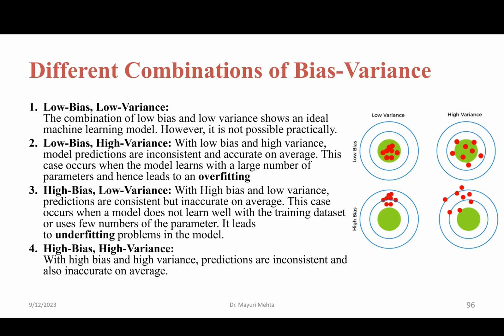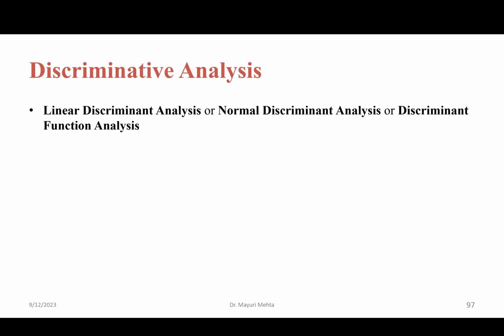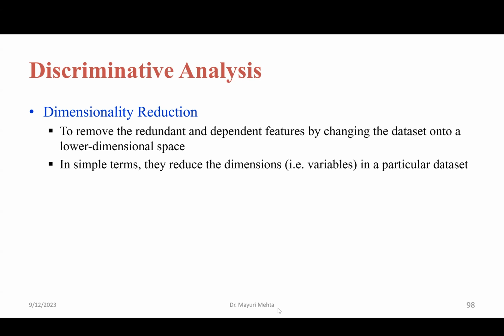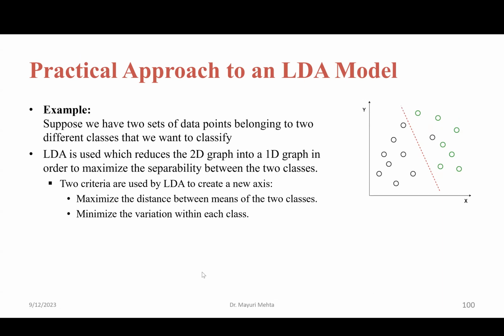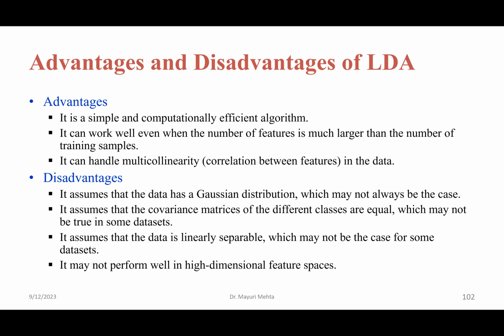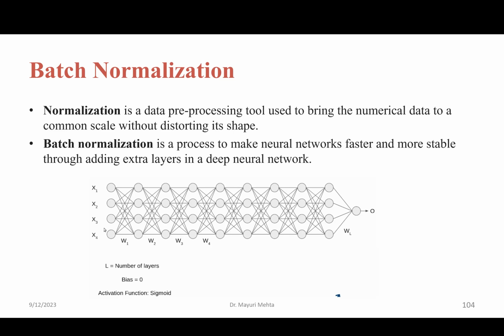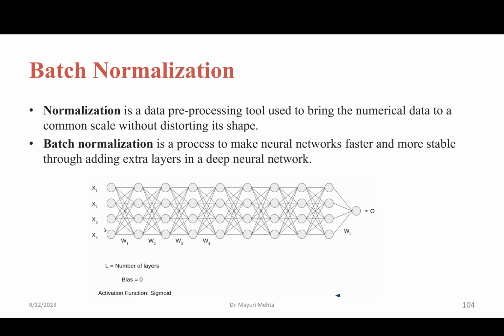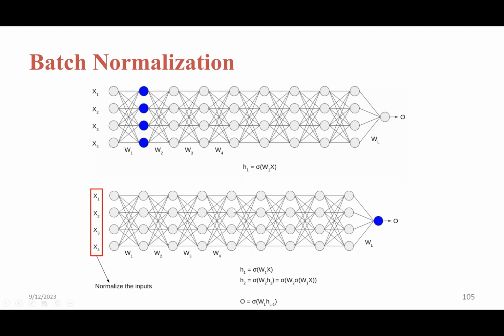Lecture 11 - LDA, Batch Normalisation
LDA, Batch Normalisation